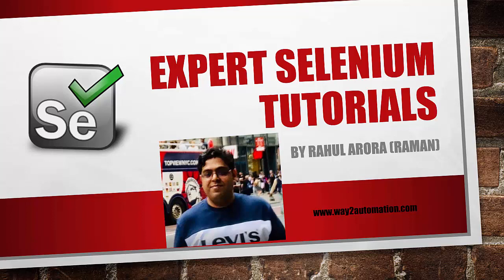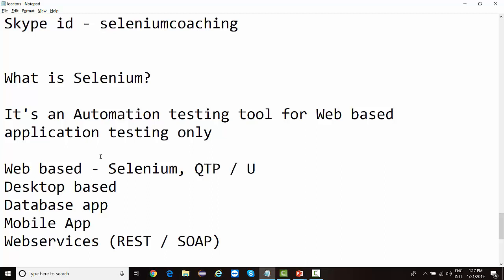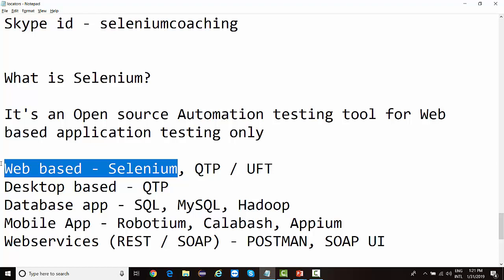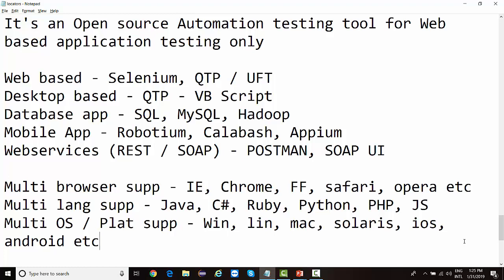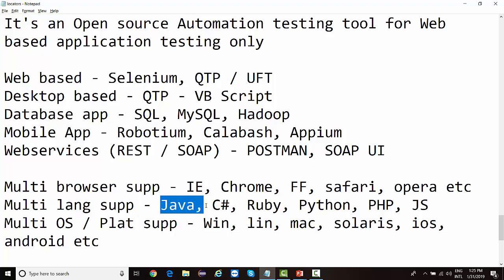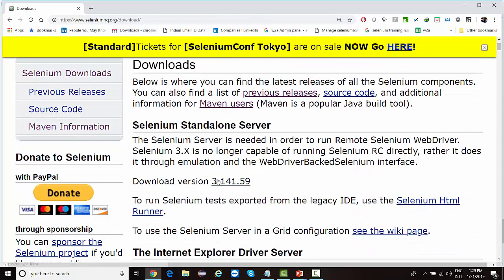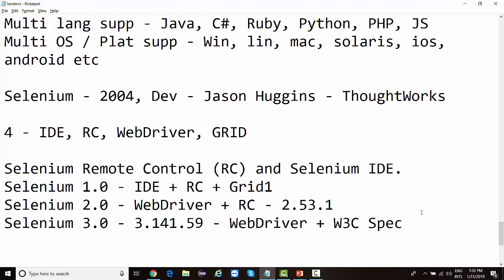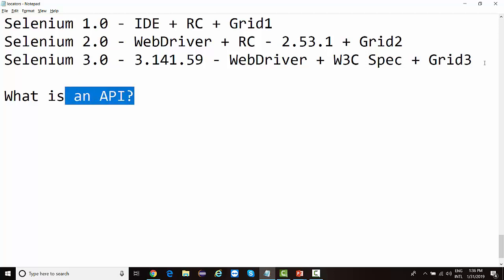What is Selenium ? ADVANCE SELENIUM TUTORIAL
Selenium Introduction : Selenium is a Web based automation testing tool that automates anything and everything available on a Web page. In this lecture we will look at benefits of using Selenium over other automation tools, what all languages / platforms & browsers supported. Initially started by Thoughtworks and currently Google developers are supporting the latest version i.e. WebDriver.   These lecture will provide you full hands on session on how you can automate web based applications and implement various frameworks such as Data driven, Hybrid, Page Object model, Page factories, Cucumber BDD etc

Way2Automation - Lifetime Membership Club - FREE ACCESS TO ALL LIVE CLASSES and 15+ most demanding automation courses.

Here are some of the Ongoing Live trainings which we are conducting at the moment (You can join all these batches for FREE with Lifetime Membership Club offer):

1. Selenium with Core Java (Duration: 3 Months, Sat & Sunday 2 hours each)
2. Selenium with Python and ROBOT Framework (Duration 2 Months, Sat & Sunday @8:30 PM IST)
3. API Automation with Python and DJango Framework (Duration 2 Months, Sat & Sunday @6:30 PM IST)
4. Rest Assured & POSTMAN API Manual + Automation Testing (Duration 2 Months, Sat & Sunday @8:00 AM IST)
5. JMeter Performance Testing  (Duration 1.5 Months, Sat & Sunday @10:00 AM IST)
6: SQT - Software Manual Testing - (Duration 1.5 Months, Sat & Sunday @8:30 AM IST)
7: ROBOT Framework for UI and API Automation - (Duration 2 Months, Sat & Sunday @10:00 AM IST)

Once done you will be added to the Group and will start receiving meeting invites for All Ongoing batches and access to the complete video library.

Seleniumtesting#seleniumtraining#seleniumtutorial#seleniumAutomation Selenium Tutorials by Rahul Arora